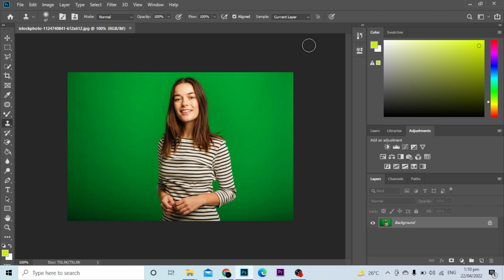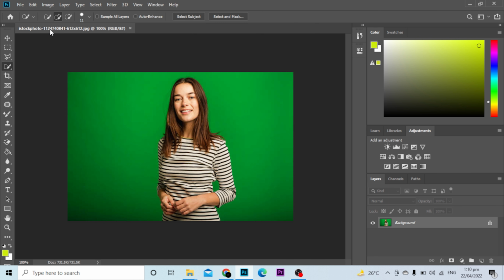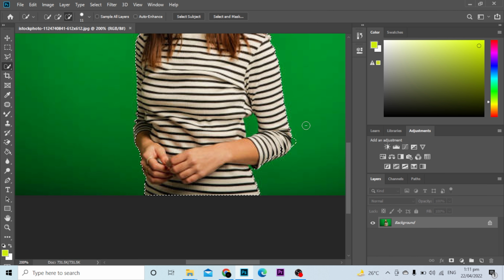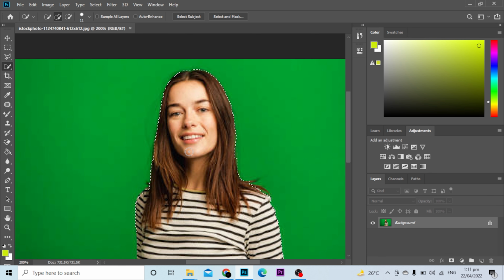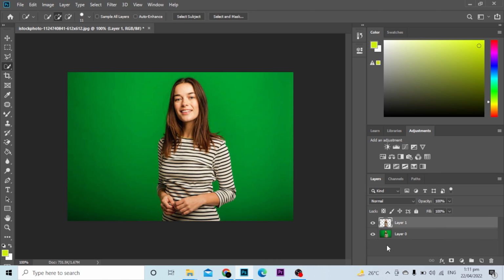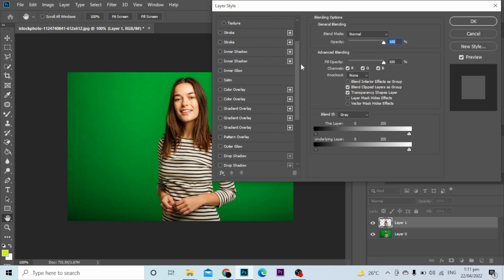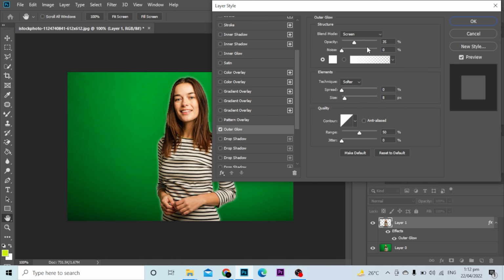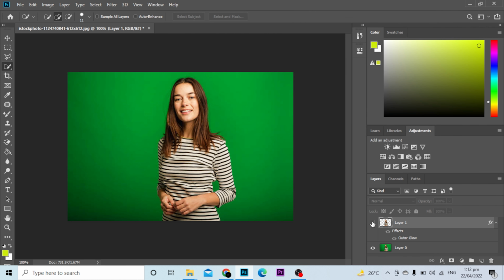How to Add Glow Effect in Photoshop in 2022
The Below Subjects are also Included in this Video :
How to Add Glow Effect in the Eyes Photoshop
How to Add Glow Effect in Photoshop in Hindi